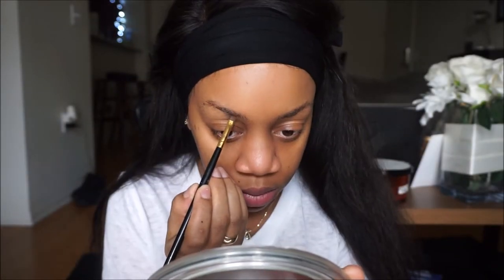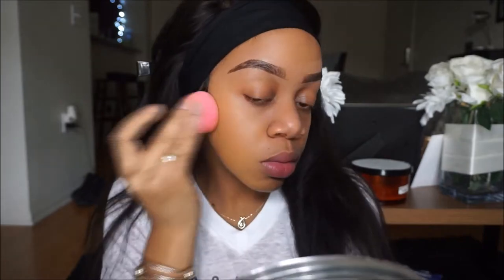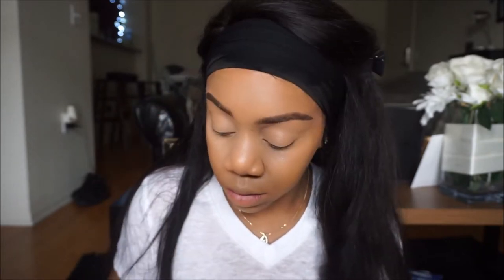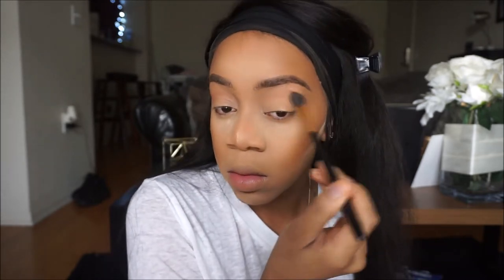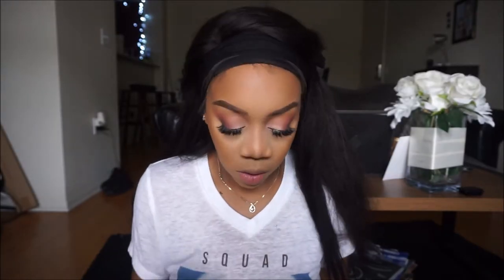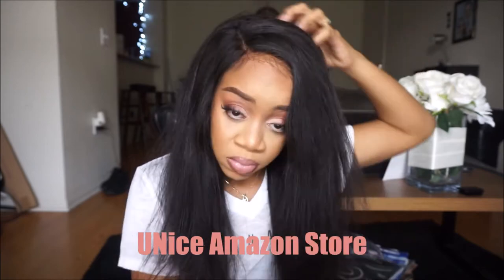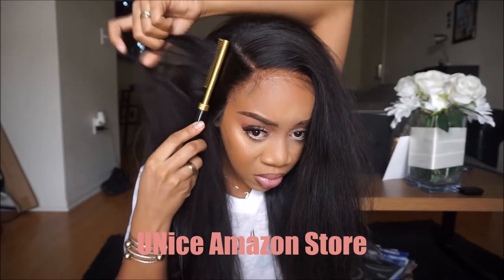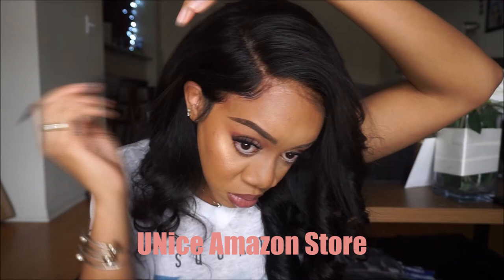3 in 1 GRWM | Blush Nudes | UNice Amazon Store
Feel free to thumbs me up I really appreciate all the LOVE. xo

iG Missashhleigh
SnapChat Missashhleigh

Curling iron:

Special Sales:Order unice hair Deep wave 3 bundles with closure or frontal and leave us an picture review, DM us by our unice Amazon Instagram @humanhair_amazon to get a free bundle or a closure

Top Rated Brazilian water wave
Top Rated Deep wave with frontal
Wholesale/service ways:

Products Used
Wet N wild clear brow gel
Nyx Tame n Frame (espresso)
Urban Decay Quick Fix primer spray
Black Radiance matte primer
Clinique Beyond Perfecting - Ginger
NYX Total Coverage drops - Tan
La Girl Pro conceal - cool tan
Nyx gotcha Covered concealer- tan
Bh Cosmetics Blush Nudes Palette
Lashes - DivineLashCo
Nyx lip liner - brown cafe